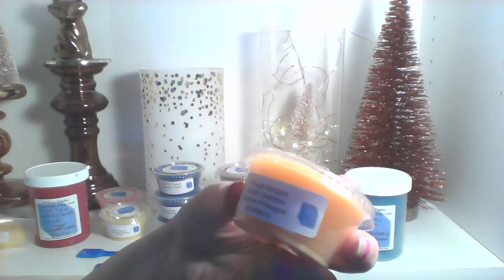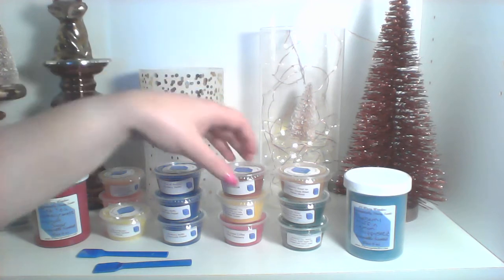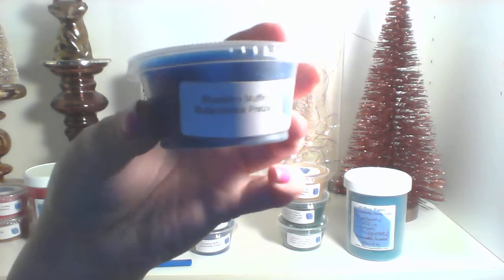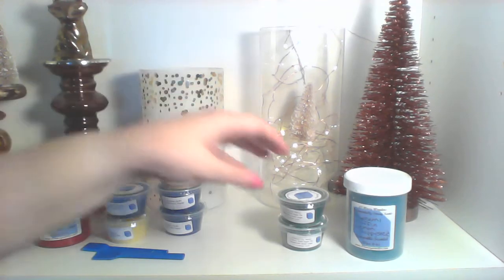2 3 17 L3 Waxy Wonders Haul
My 2 custom scoops and pre-order scent shots are here!
Sorry about the lighting